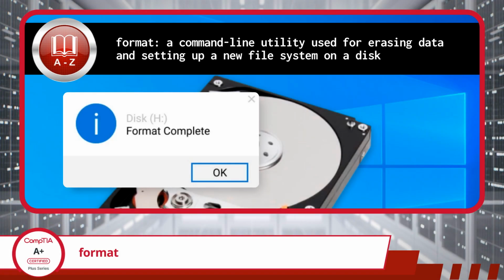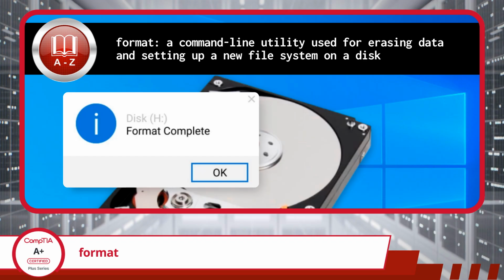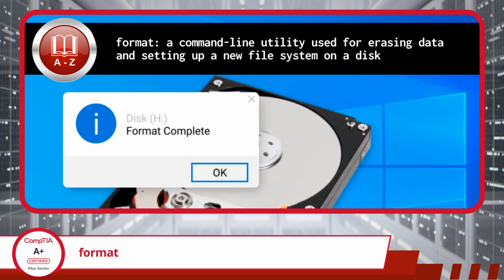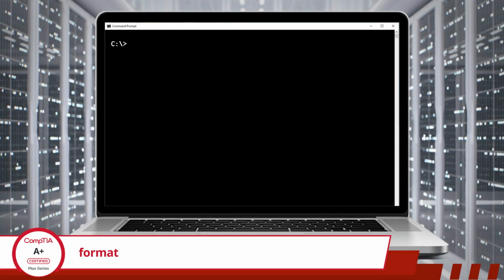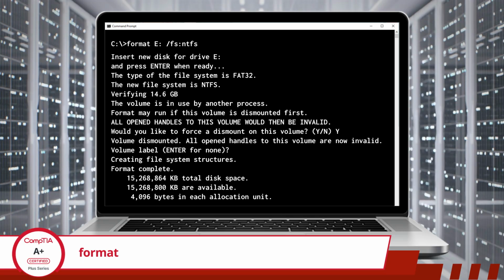CompTIA A+ Core 2 (220-1202) | format | Exam Objective 1.5 | Course Training Video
CompTIA A+ Core 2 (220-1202) | Exam Objective 1.5 | Given a scenario, use the appropriate Microsoft command-line tools - format